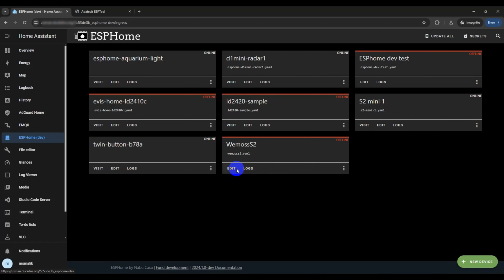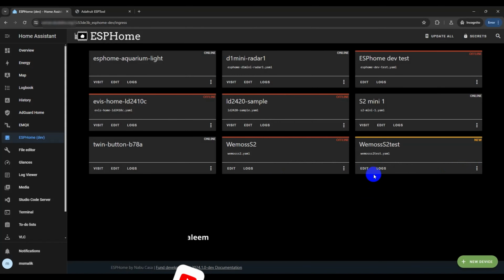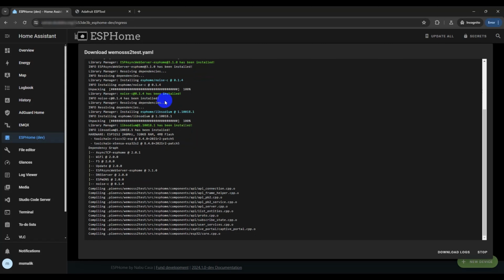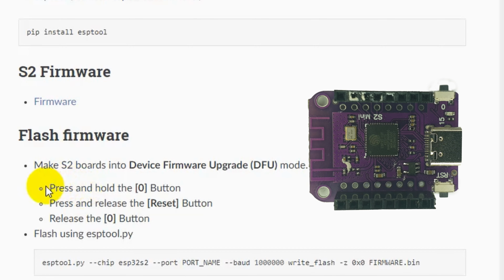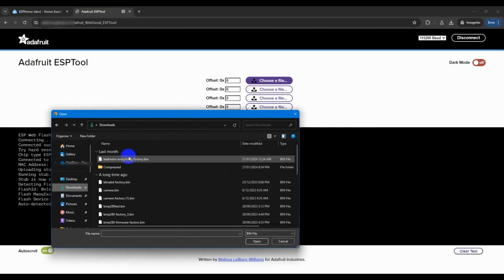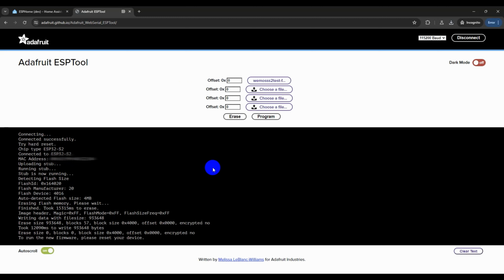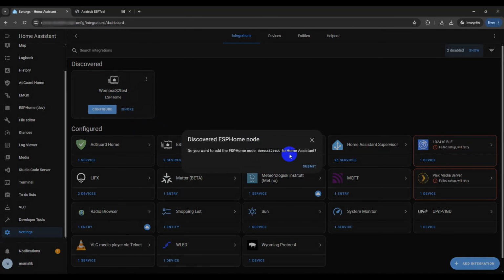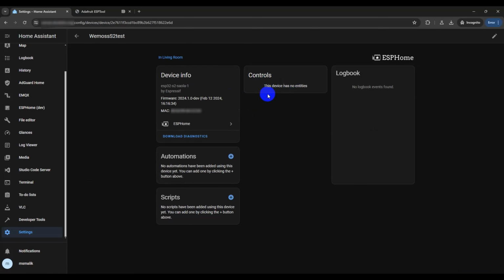ESPhome: Flasing ESP S2 mini using Adafruit ESPTool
How to flash ESPhome onto ESP32 S2 using adafruit esptool.
🔗Links
Adafruit ESPTool